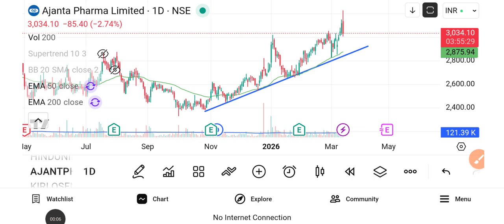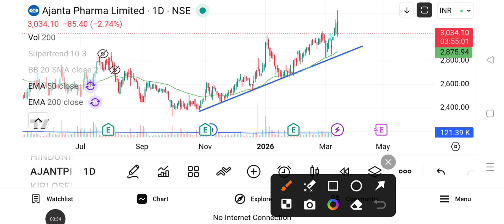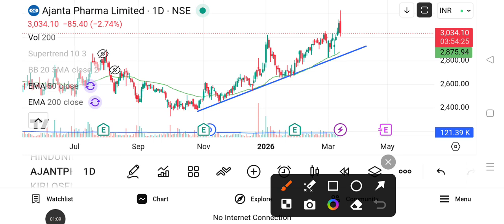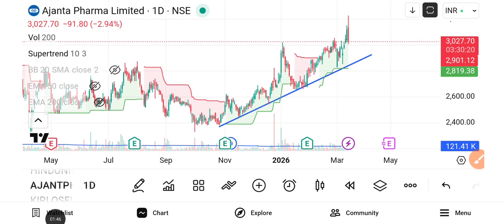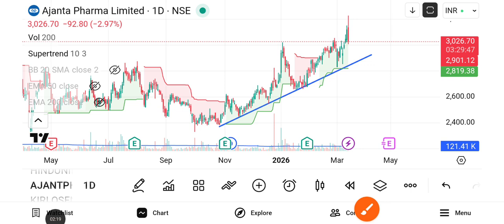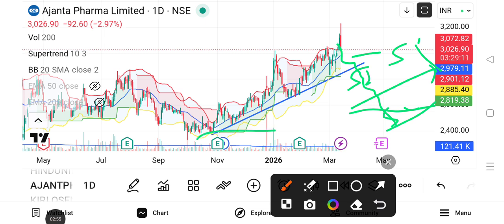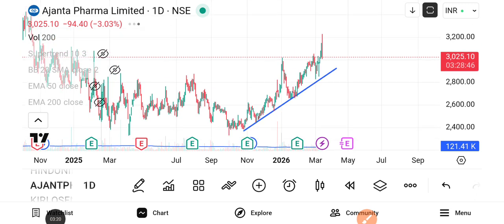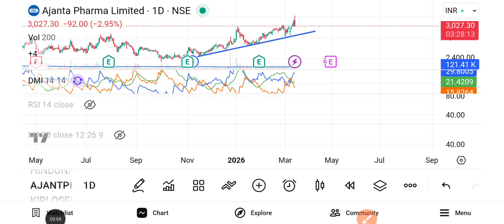रडार पर आए ये चुनिंदा स्टॉक्स देंगे मुनाफा। Stock Latest news l share analysis & target l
Anshul Jain stock: अंशुल जैन के रडार पर आए ये चुनिंदा स्टॉक्स देंगे मुनाफा। Ajanta Pharma, Timken, NMDC और Ather Energy में निवेश के संकेत। जानिए क्या है इन स्टॉक्स के पीछे की खास रिसर्च और चार्ट सेटअप।

Anshul Jain stock : Anshul Jain identifies high-return stocks for your portfolio. Detailed analysis of Ajanta Pharma, NMDC, Ather Energy, and J&K Bank. Get ready for significant upside with these expert recommendations.